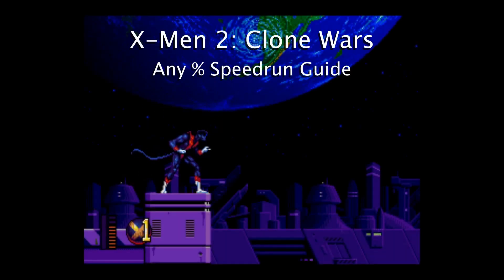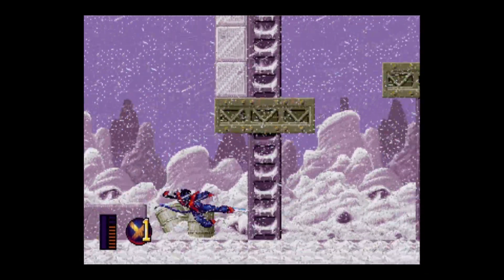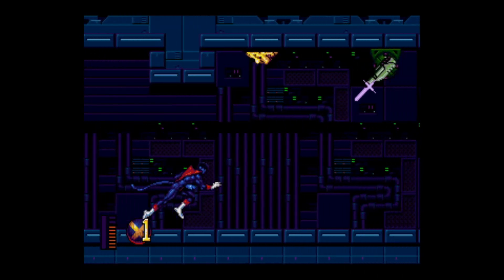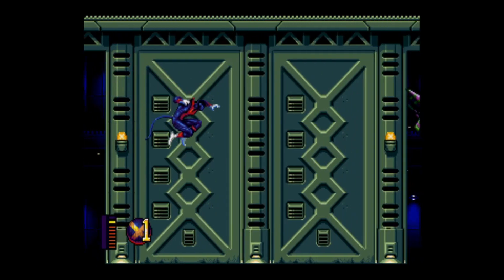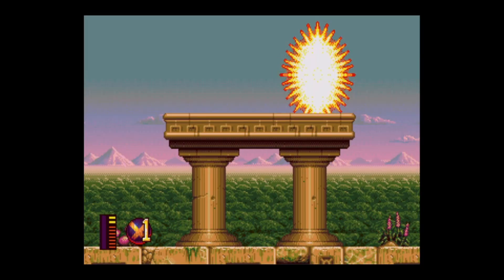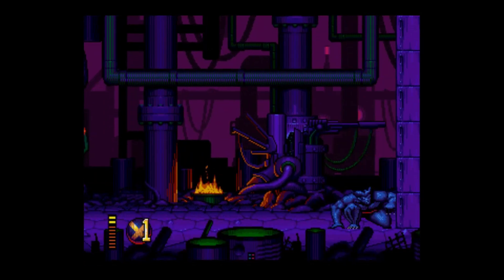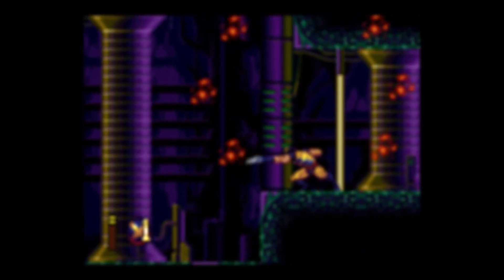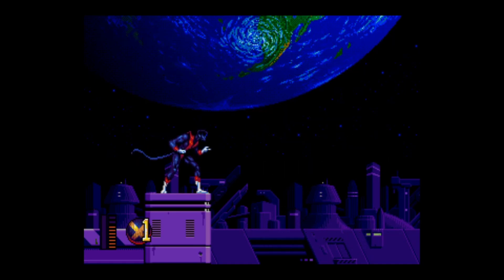X-Men 2: Clone Wars - Speedrun Guide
All of the knowledge I have about X-Men 2 condensed into 30 minutes.
Put this info to use and earn some cash! 2021 X-Men 2 Speedrun Bounties:

A-Frame#9709

0:00 - Intro
0:20 - Nightcrawler Basic Movement
2:39 - Nightcrawler Advanced Movement
5:16 - Wolverine Mechanics
7:36 - General Game Mechanics
9:06 - Decision-Making
11:11 - Homie Shoutouts

--- Level-Specific Info ---
11:51 - Siberia
12:11 - Sentinel 1
12:39 - Sentinel 2
13:25 - Sentinel Core
14:37 - Avalon 1
14:45 - Avalon 2
15:19 - Avalon 3
15:48 - Exodus
16:07 - Magneto
16:30 - Fortress 1
17:51 - Fortress 2
19:19 - Apocalypse
20:23 - Savage Lands 1
20:33 - Savage Lands 2
20:40 - Savage Lands 3
21:02 - Savage Lands 4
21:28 - Master Brain
21:46 - Phalanx 1
22:37 - Phalanx 2
23:03 - Phalanx 3
23:19 - Phalanx 4

--- Clone Factory ---
24:01 - Brood Queen
24:51 - Clone Factory Info
25:40 - Cyclops Clone
25:50 - Nightcrawler Clone
26:06 - Gambit Clone
26:38 - Wolverine Clone
26:59 - Psylocke Clone
27:11 - Beast Clone

27:58 - Next Steps and New Tech
30:12 - Adios